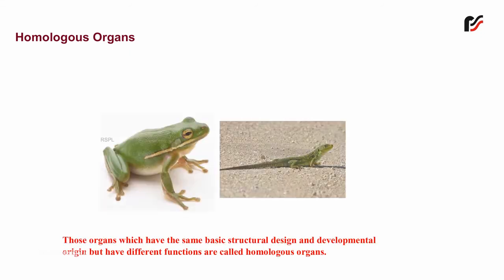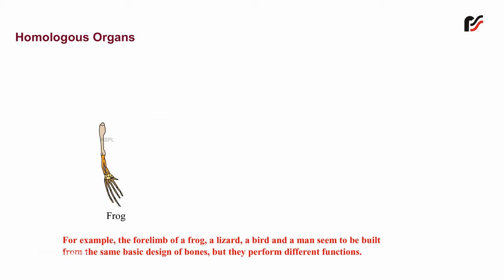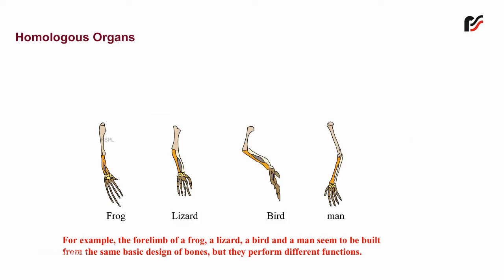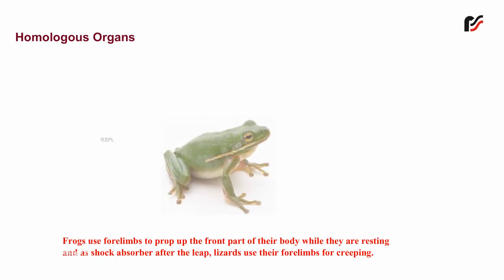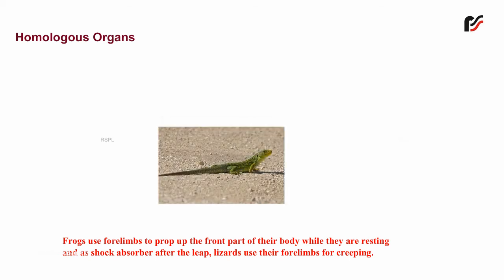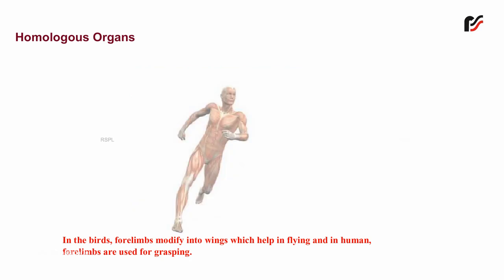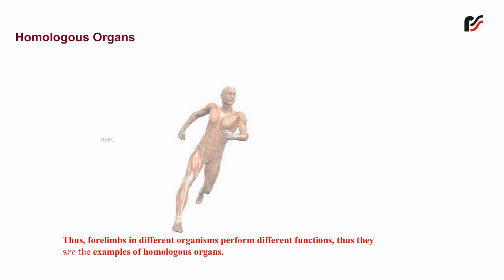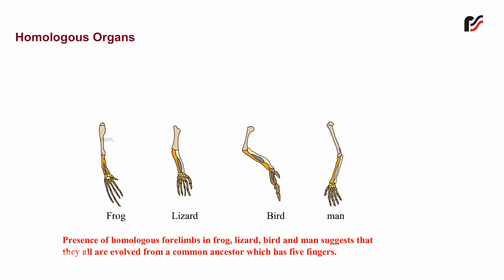Homologous Organs examples in animals and Human being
Homologous Organs can be defined as the organs of different animals that are similar in structure but perform different functions.